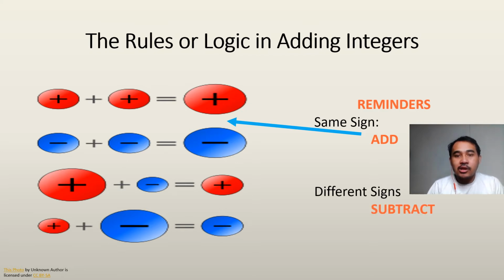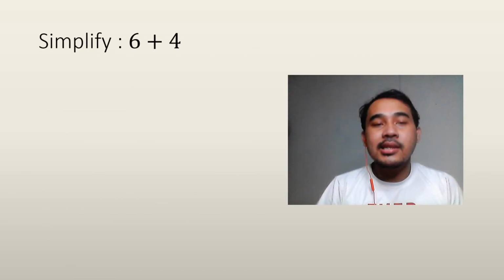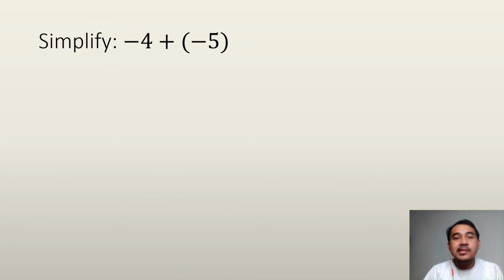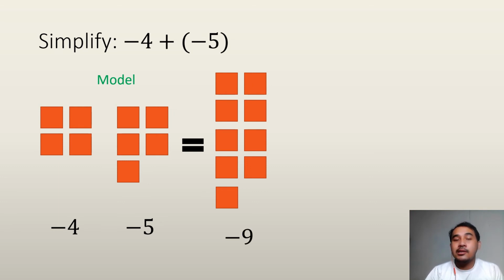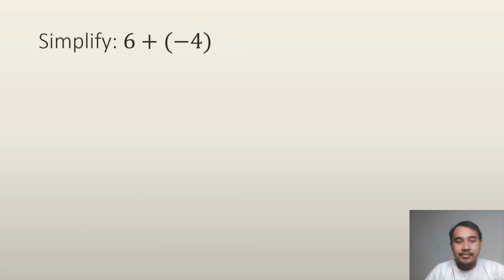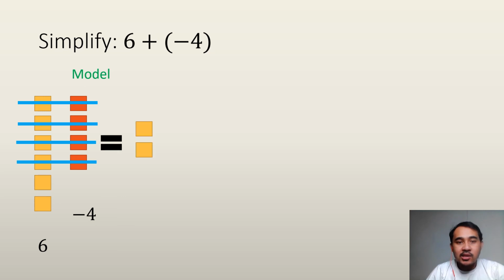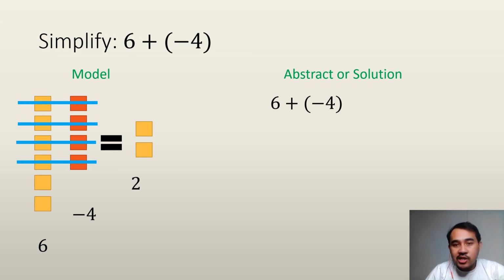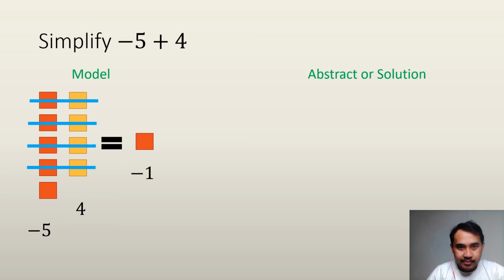Adding Integers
Simple Grade 7 Math Lesson